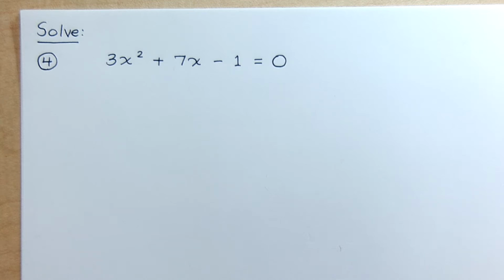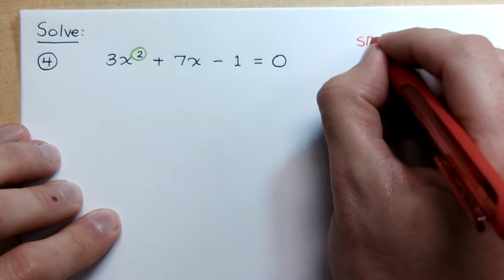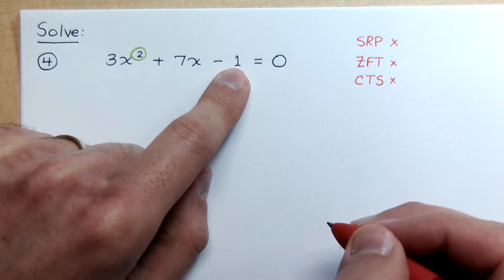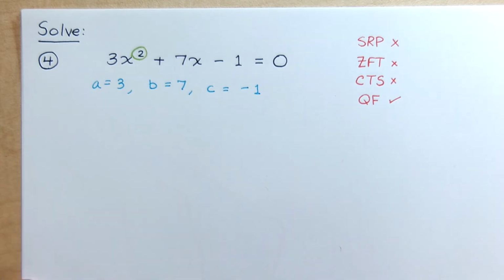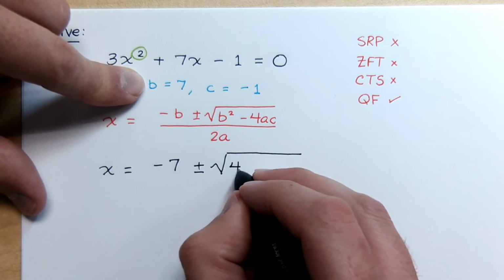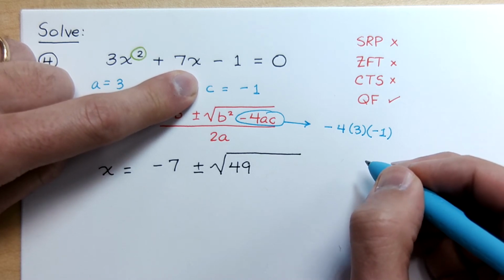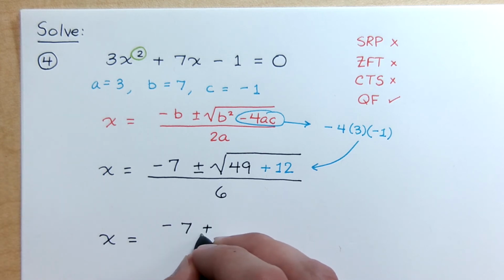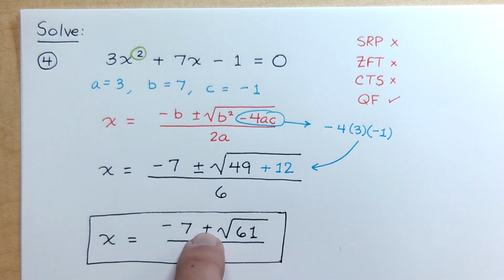Super Quiz #1 (Part 4)